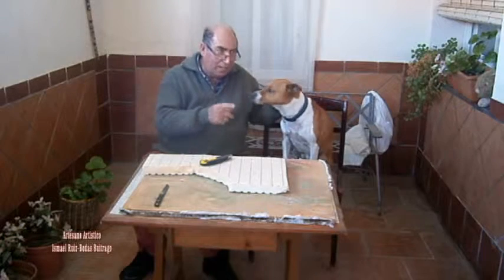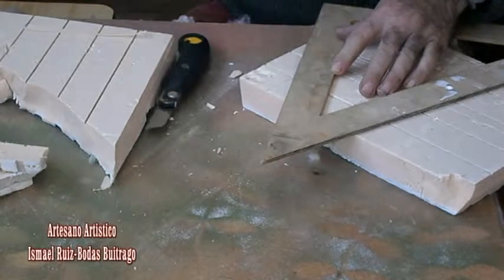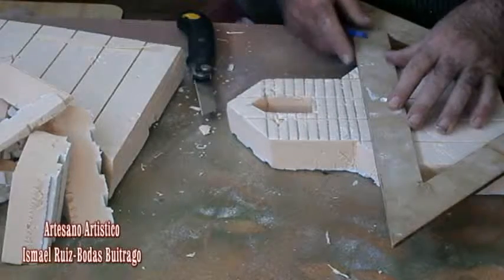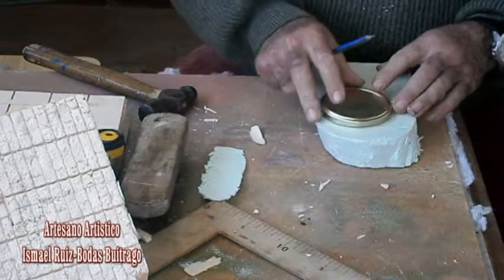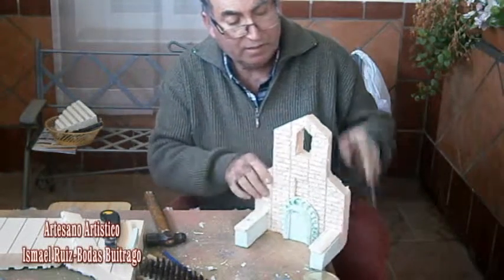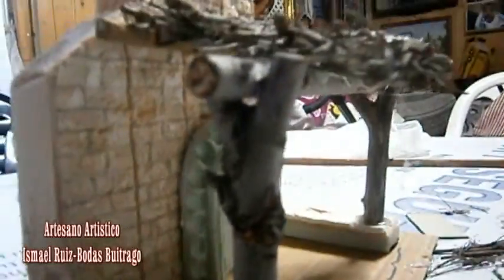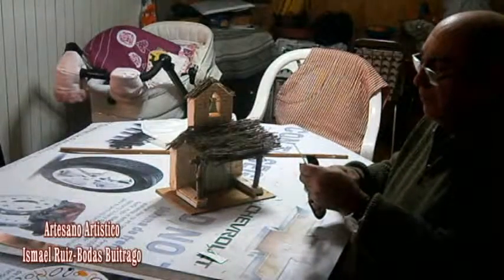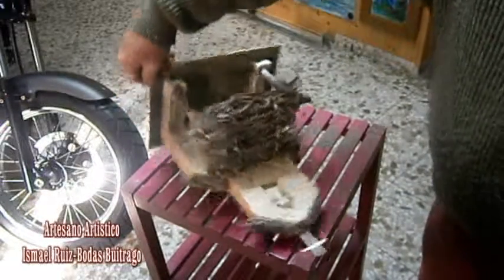Arte y Decoracion Reciclado por Ismael Ruiz-Bodas Buitrago......mi Belen ya tiene Iglesia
Artesano Artístico Ismael Ruiz Bodas Buitrago .    En un Arte y Decoracion Reciclado  que  es otra marera de ver las cosas